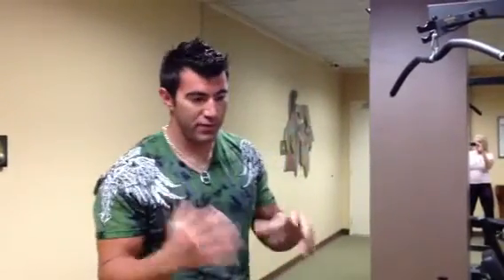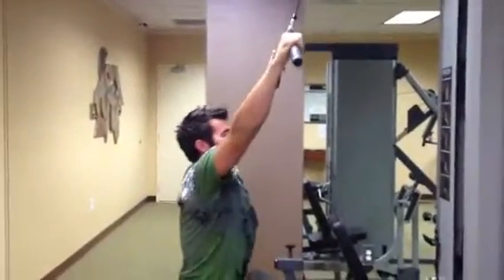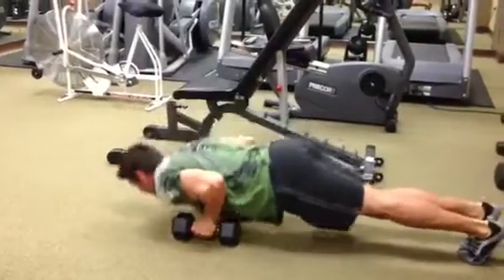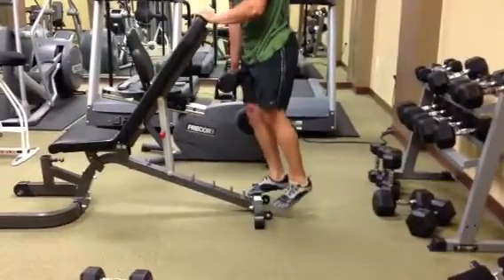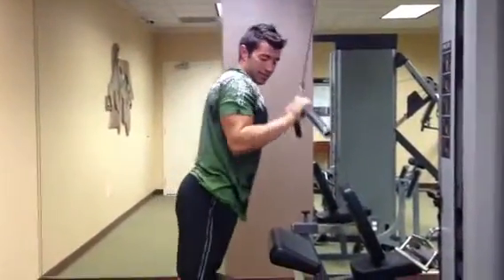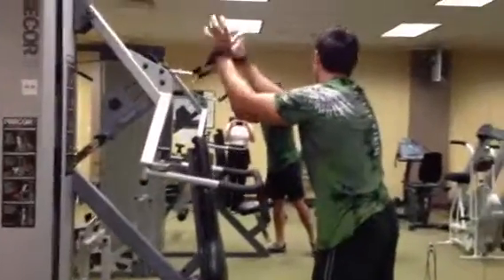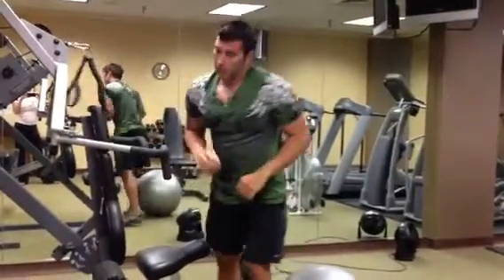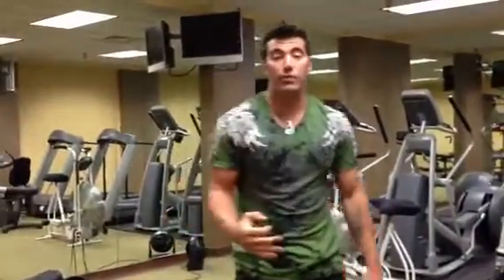Hotel 1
12 Pull down
15 Close grip pushups
5 squat n press
12 one legged calf raises
3x

Tricep ext
Low row
Squat to high pull
Shrugs